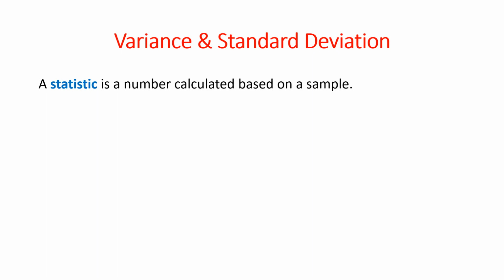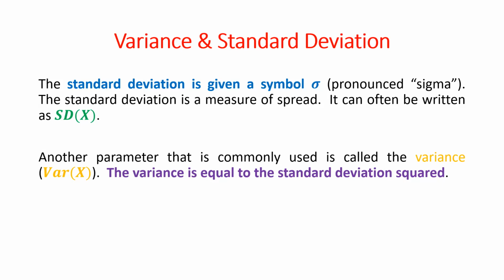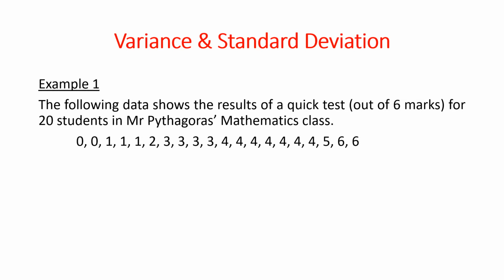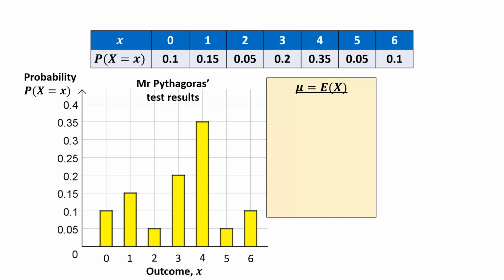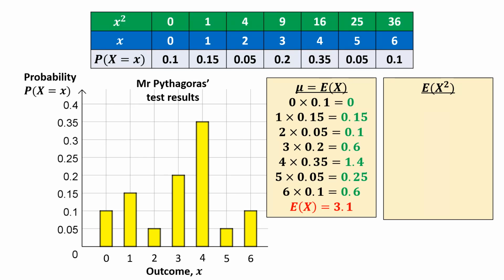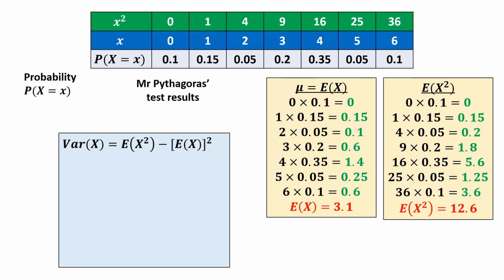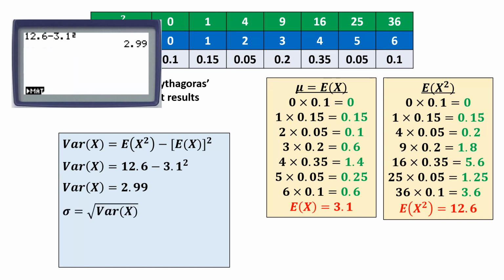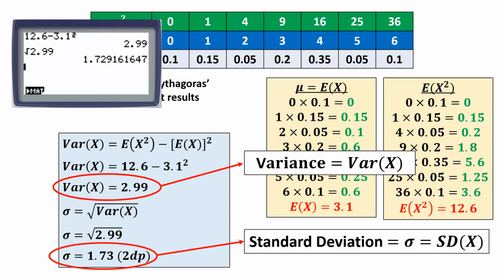L3PD4 - Variance & Standard Deviation